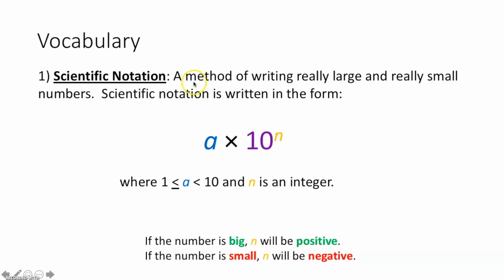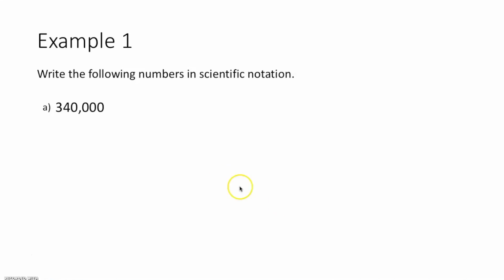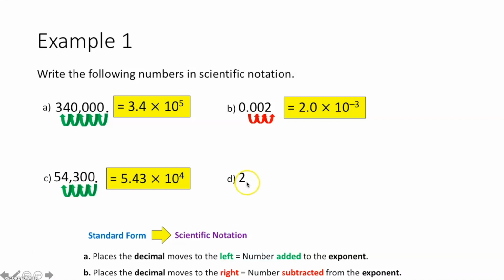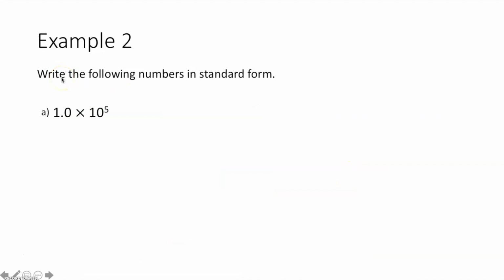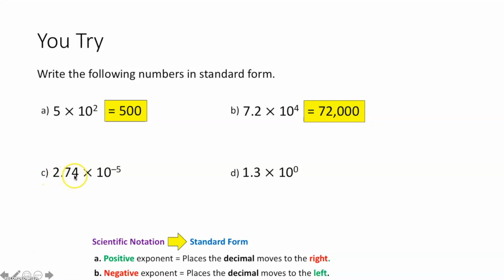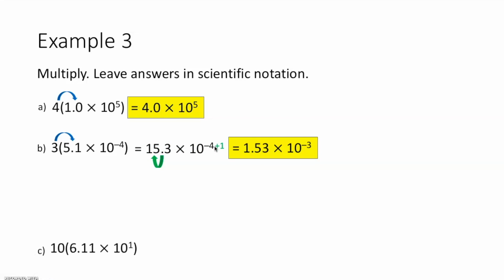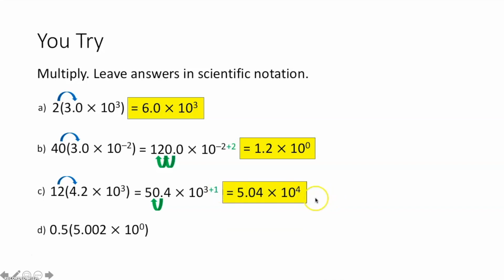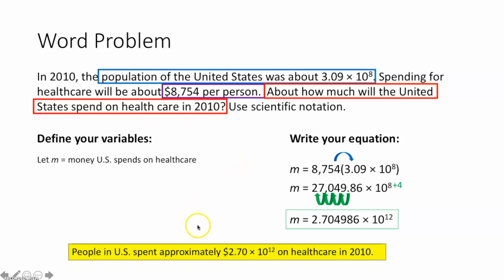Algebra: Scientific Notation (7-2)